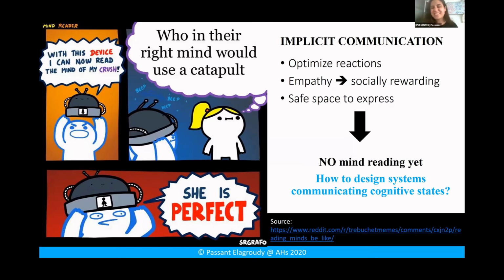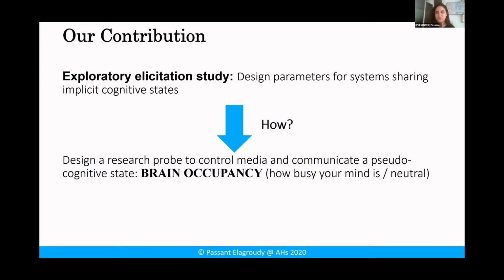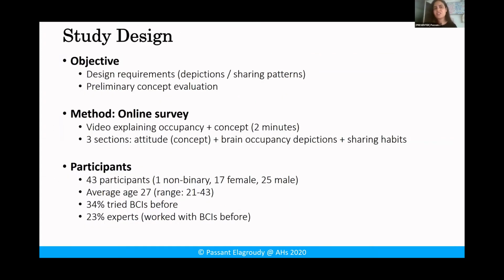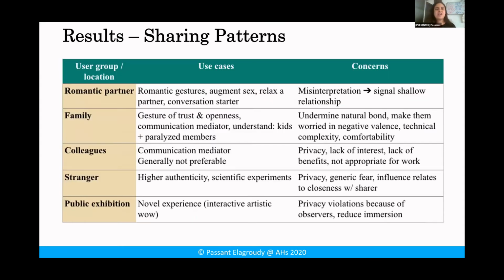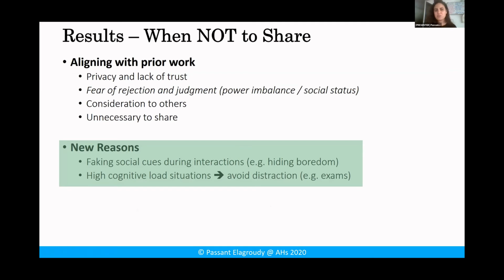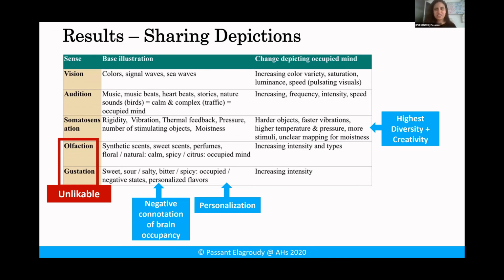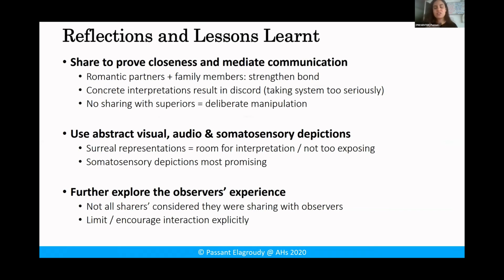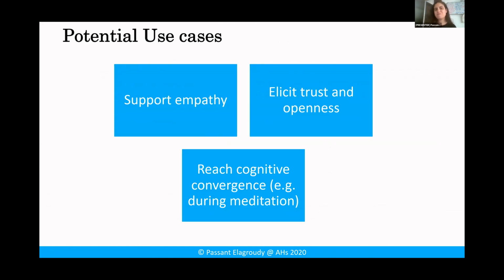SpotlessMind - A Design Probe for Eliciting Attitudes towards Sharing Neurofeedback